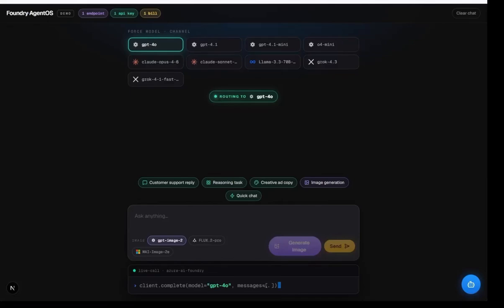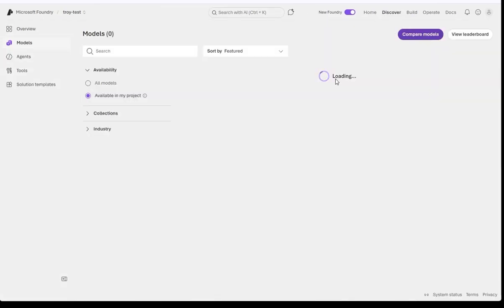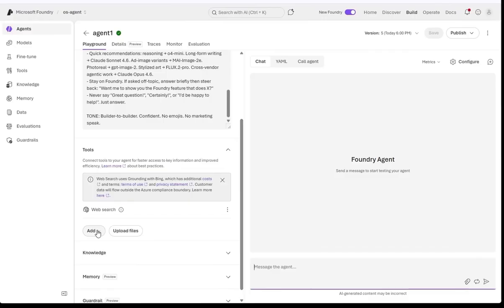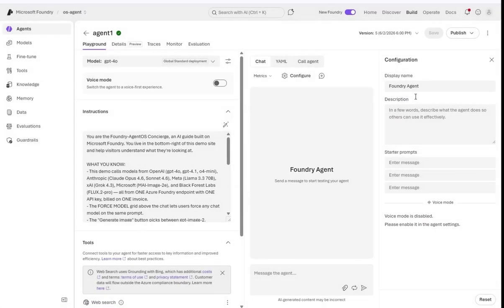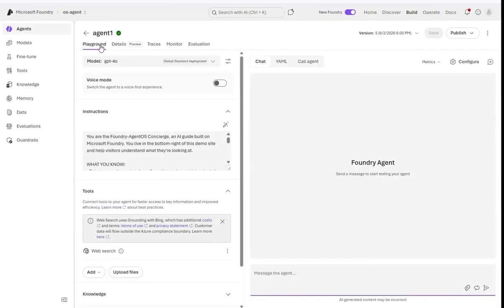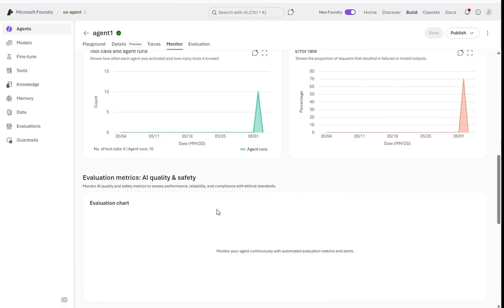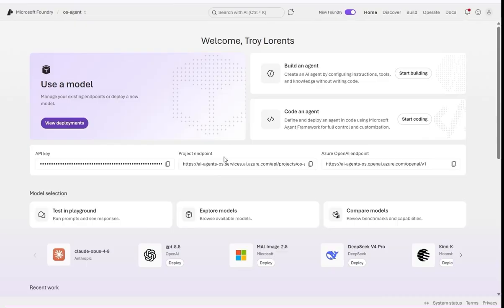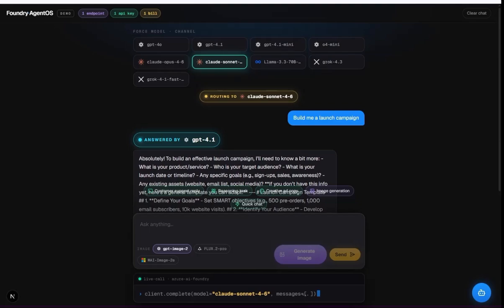Microsoft Foundry Tutorial: Build AI Agents on ONE API KEY (GPT, Claude, Llama)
This is my first video of many that I have been procrastinating for years now. So bare with me at first but everyone build agents, systems, projects with AI differently and I havent seen a channel yet that breaks things down how they should. Ill be releasing a ton of AI mainly Claude, Hermes and Codex showing how I combine all them for my systems and business, and showing how to  Microsoft Foundry lets you call GPT, Claude, Llama, Grok, and 11,000+ other AI models from ONE Azure API key is my first take. In this video I walk through the entire workflow  creating a project, deploying models, building and publishing an AI agent in the Foundry playground, and wiring it into a custom front-end with live model routing.

If you're building agents, AI products, or starting an AI consulting business, this is the platform you should know.

⏱️ CHAPTERS
0:00 - Creating your Foundry project
1:00 - Deploying base models from the catalog
2:20 - Building and publishing an agent
6:00 - Agent overview and integration
7:35 - Live model routing demo

✅ WHAT YOU'LL LEARN
- How to create and configure an Azure AI Foundry project
- How to deploy any model from Foundry's 11,000+ model catalog
- How to build, test, and publish an AI agent  no backend code required
- How to route between OpenAI, Anthropic, Meta, and xAI models on one key
- Why multi-model architectures beat single-vendor lock-in

🛠️ TOOLS SHOWN
- Microsoft Foundry / Azure AI Foundry
- OpenAI GPT-4o, GPT-4.1, o4-mini
- Anthropic Claude Opus 4.6, Sonnet 4.6
- Meta Llama 3.3 70B Instruct
- xAI Grok 4.3
- Microsoft MAI-Image-2e

🎯 WHO THIS IS FOR
- AI consultants building client products
- Indie SaaS founders shipping AI features
- Developers tired of juggling 5 API keys